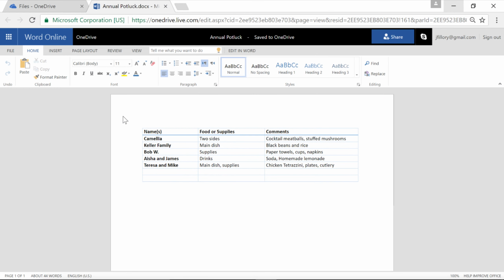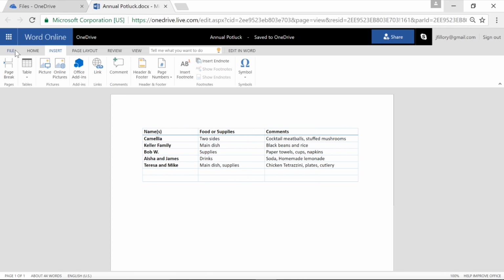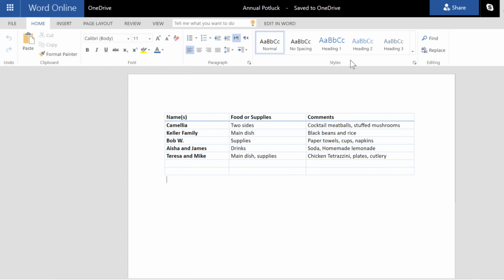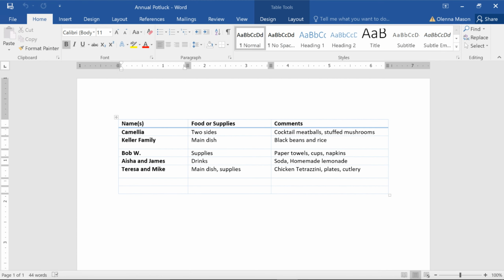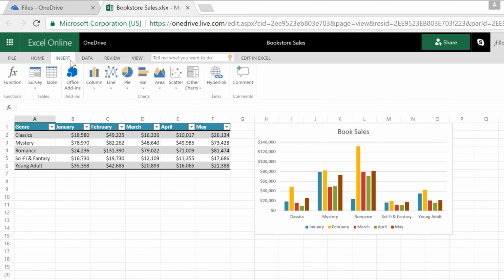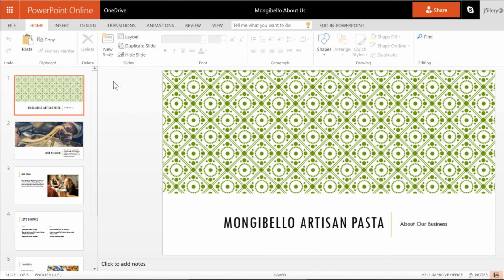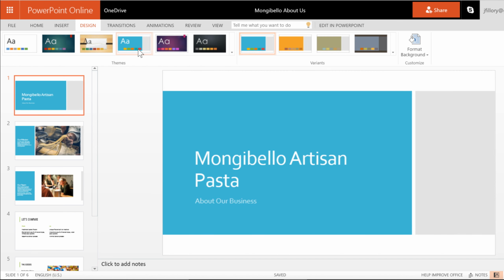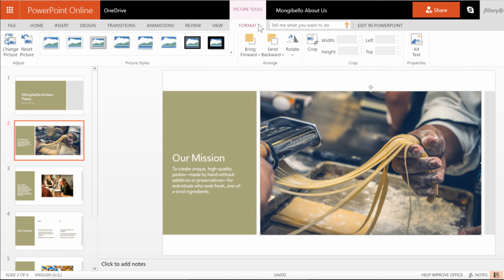OneDrive: Working with Office Online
In this video, you’ll learn more about working with Office Online in OneDrive. for our text-based lesson.

This video includes information on:
• Working with Office Online
• Tool limitations for Word Online, Excel Online, and PowerPoint Online